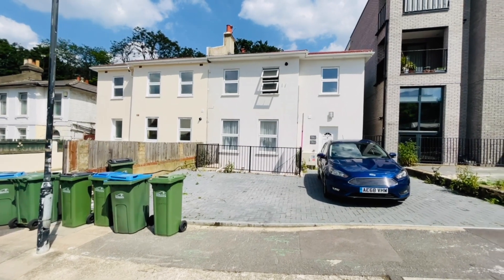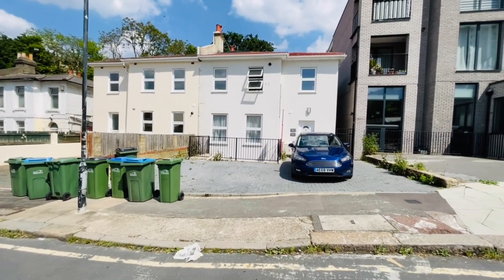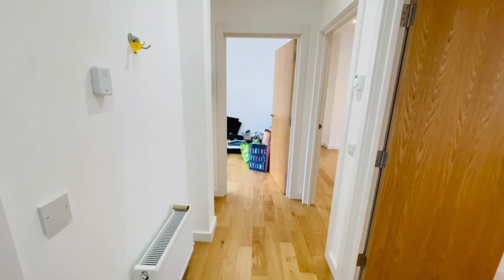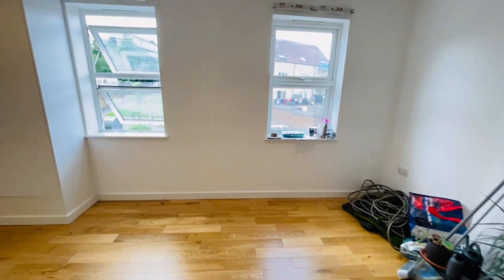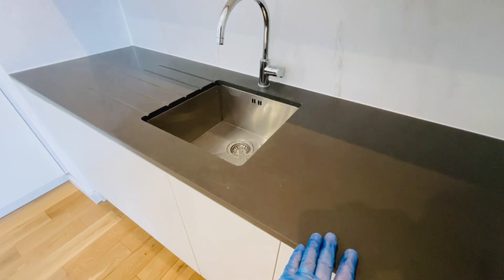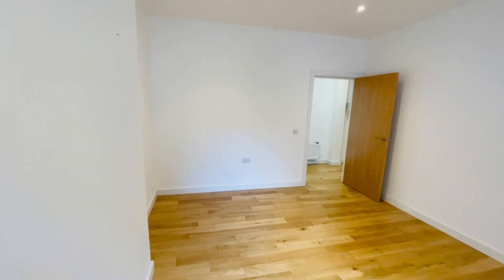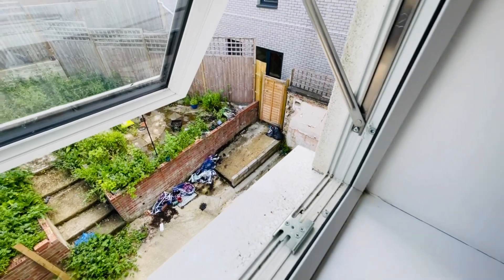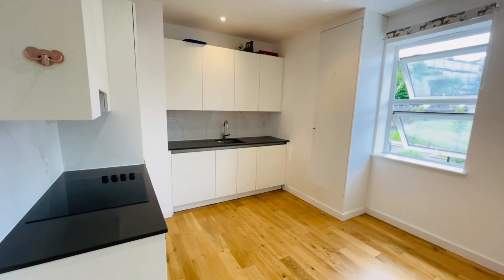Watch this video for this lovely two bedroomed first floor unfurnished flat in Brookhill Rd Woolwich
AVAILABLE JUNE 30TH * NEARLY NEW TWO BEDROOMED FIRST FLOOR FLAT * OFFERED UNFURNISHED * SEE VIDEO TOUR FOR MORE DETAILS *  COMMUNAL GARDEN * OWN PARKING SPACE * DOUBLE GLAZING * GAS CENTRAL HEATING * QUARTER OF A MILE TO WOOLWICH TOWN CENTRE, DLR & MAINLINE STATION * FANTASTIC SPECIFICATION *

Beaumont Gibbs are delighted to offer this two double bedroomed first floor flat to let. The property was constructed in 2020 and is offered unfurnished, but with integrated appliances fitted into the kitchen. Situated so conveniently for local bus routes, shops, DLR & mainline station, we strongly advise your early viewing.